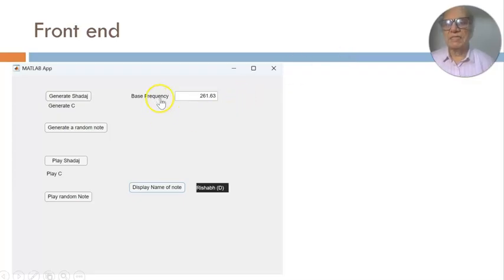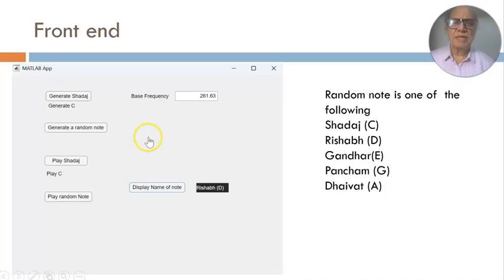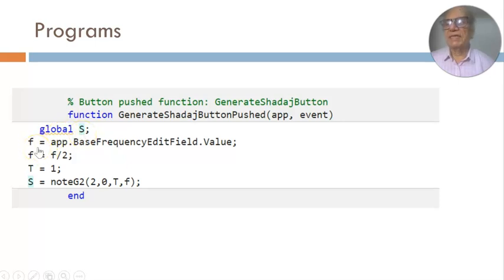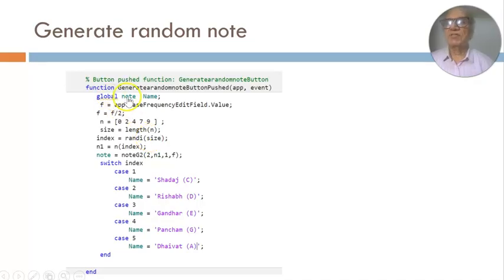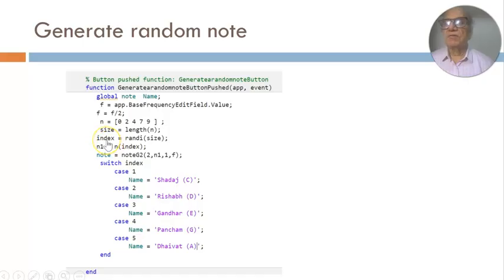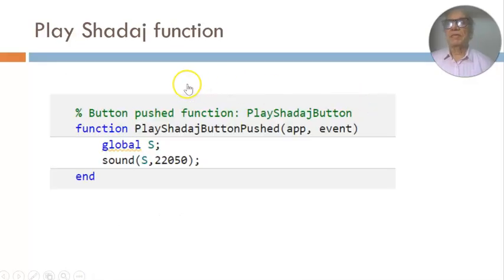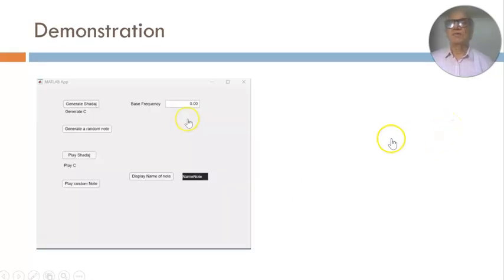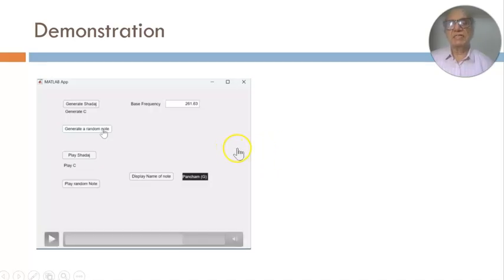13 Music through MATLAB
@Pitch Training app